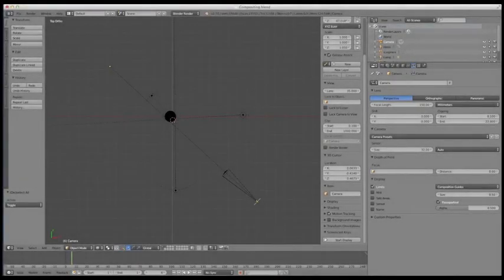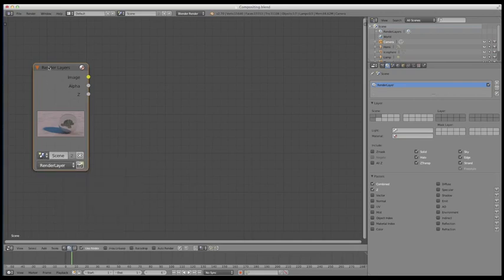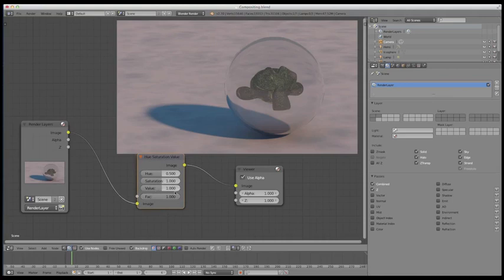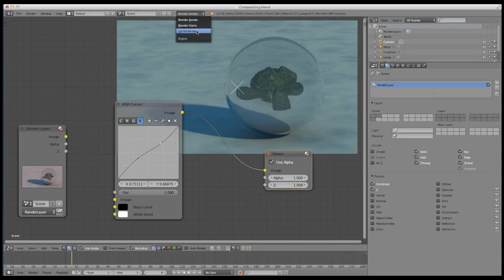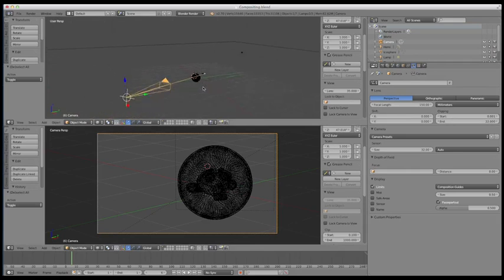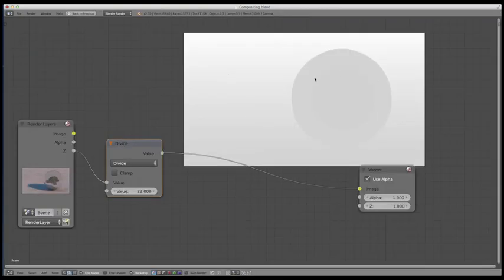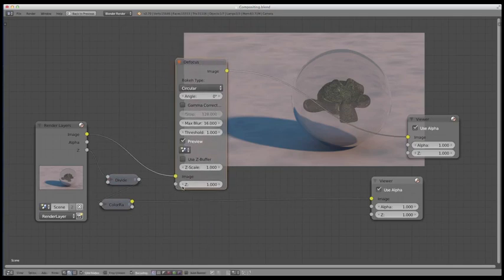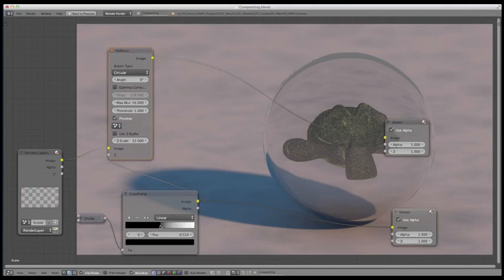Blender 3D Master Class(Blender 完整到精通入門教學) - 38. A Brief Introduction to the Node Editor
了解節點系統